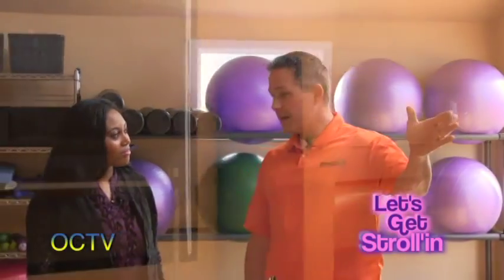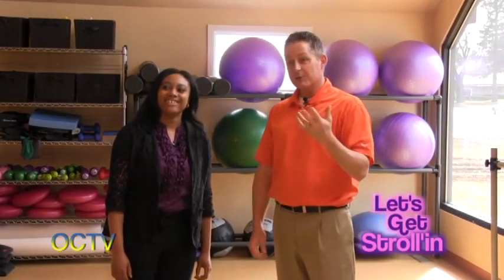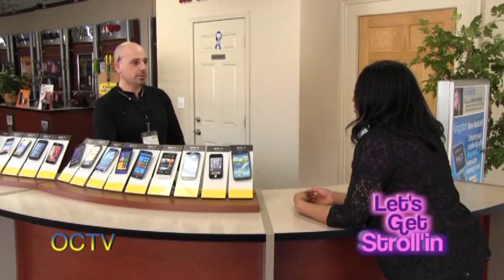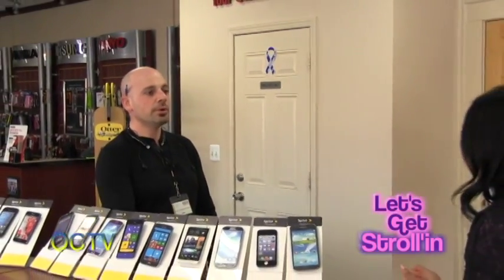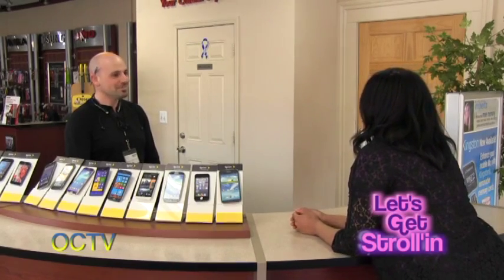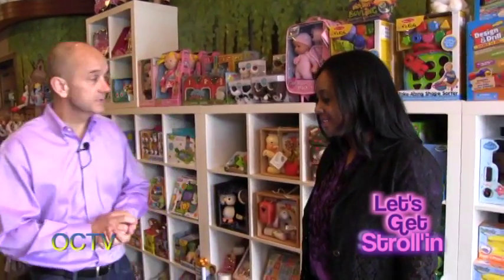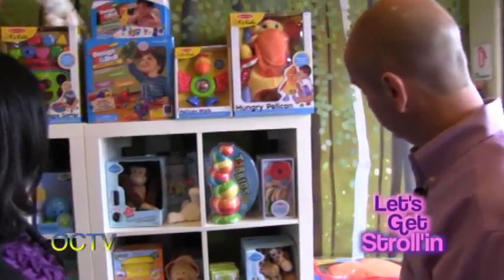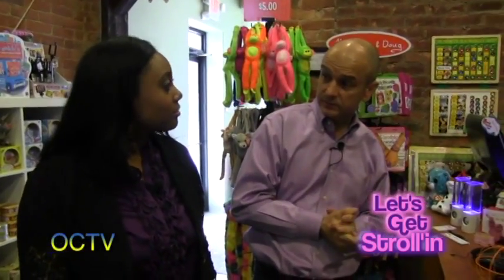Let's Get Stroll'in: Episode 4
Rodneya strolls on down to HealthQuest, Wireless Toyz, and Funky Monkey Toys this time on Let's Get Stroll'in.

 3-23-15